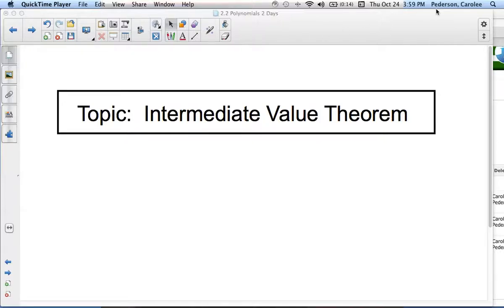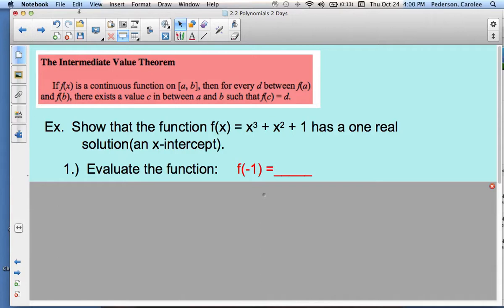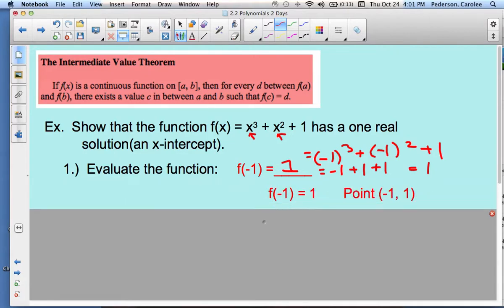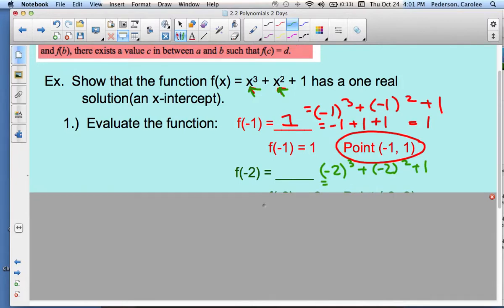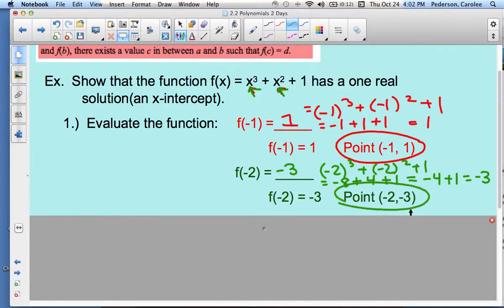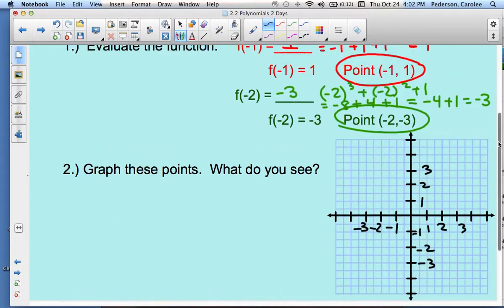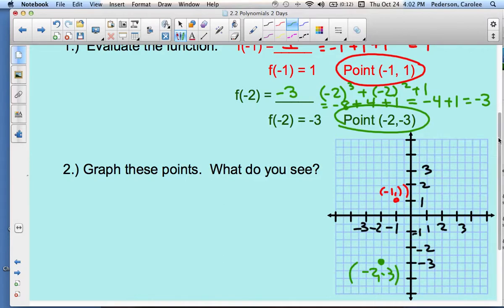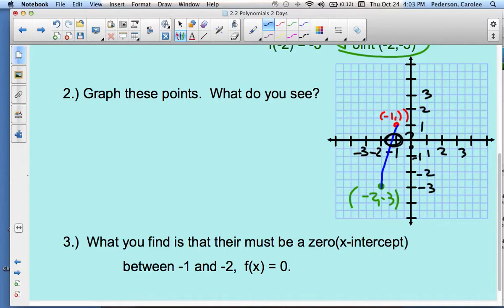Intermediate Value Theorem